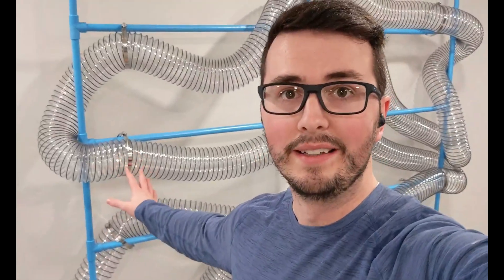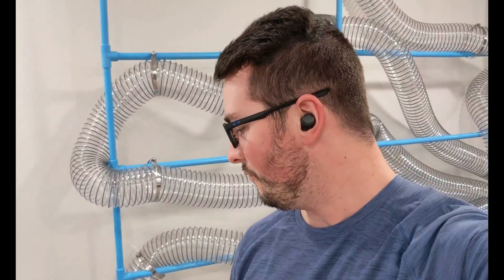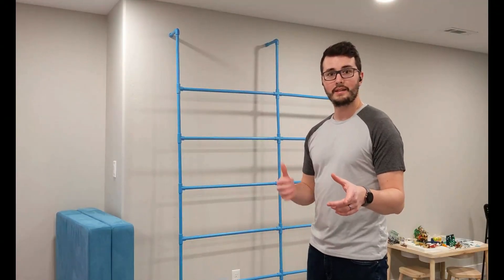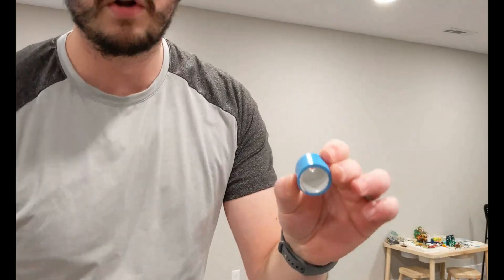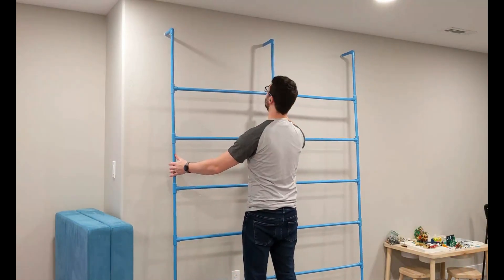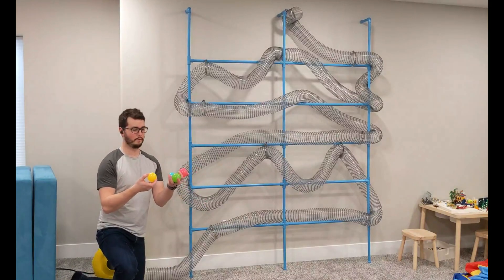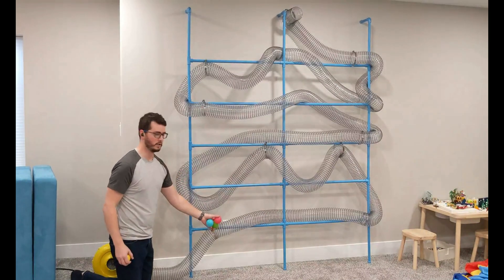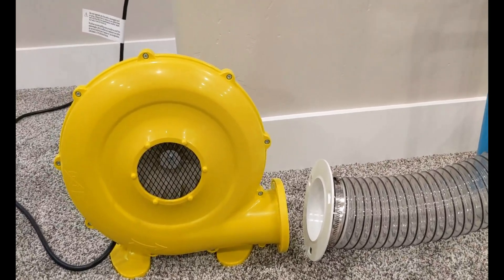How to Make a Scarf Cannon Part 1 (Tubing)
I took my son to a children's museum and they had a huge scarf cannon there. He spent the better part of an hour putting ball pit balls into the air tunnel and watched as the ball flew through the tubing. He loved it! I thought it would be fun to install a smaller version at home. He and his friends think it's the best toy ever. So how do you make a scarf cannon? Essentially, you need some airflow and tubing.

4" Dust Collection Hose (Paid Amazon link)
5" Hose Clamps (Paid Amazon link)
Stud Finder (Paid Amazon link)
Dewalt Drill (Paid Amazon link)
2" Wood Screws (Paid Amazon link)
Vent Quick Release (Paid Amazon link)

Tchao for now!

0:00 Intro
1:14 Buy some 1/2" PVC
1:57 Paint the PVC
2:08 Attach the PVC Scaffolding to the wall
5:52 Attach Tubing to the Scaffolding
8:01 The Big Test
9:27 Outro

Title: How to Make a Scarf Cannon (Part 1)